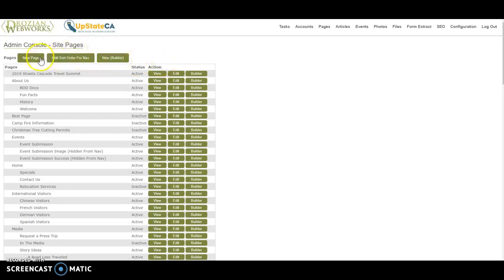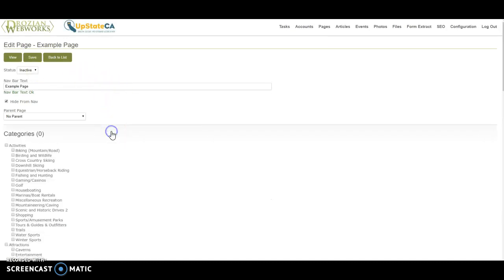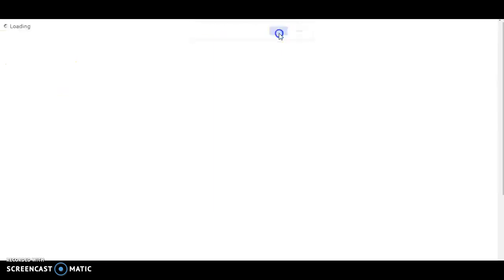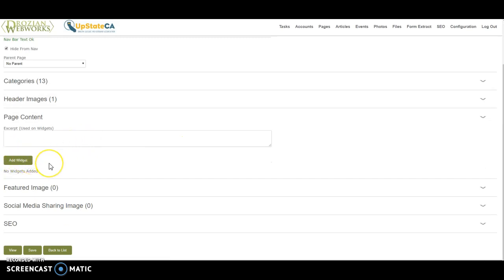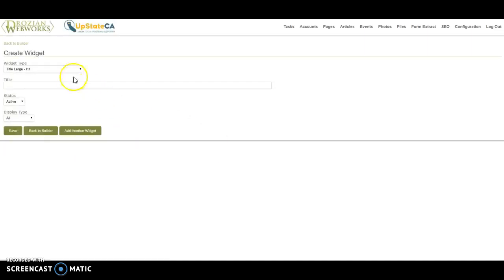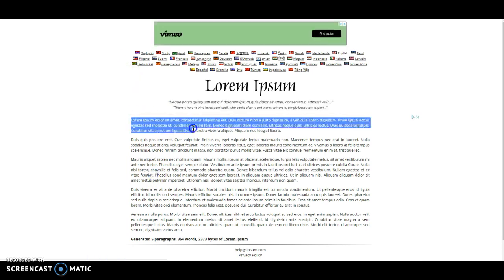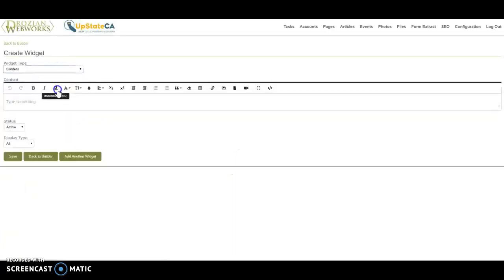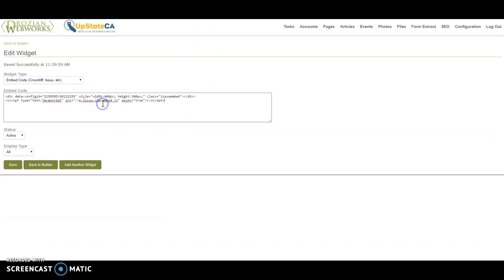SCWA Builder Training Part 1